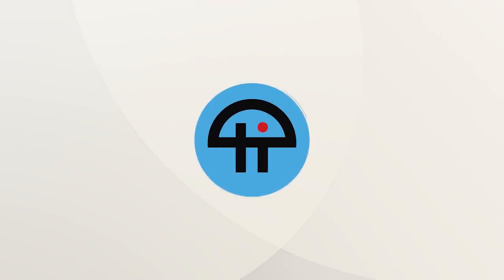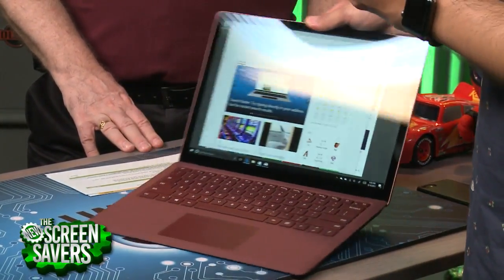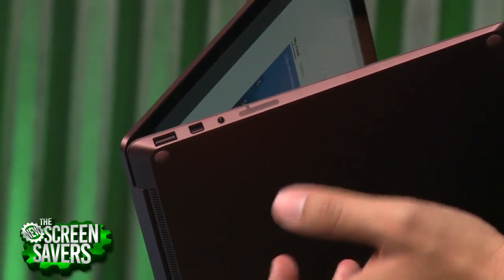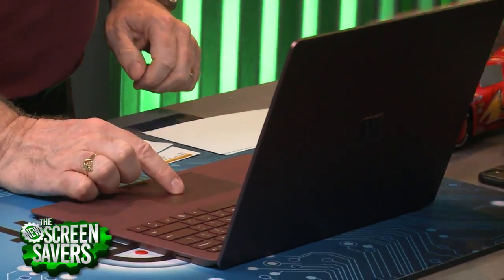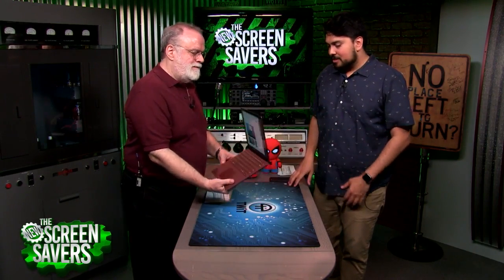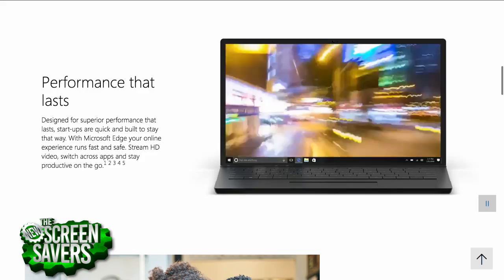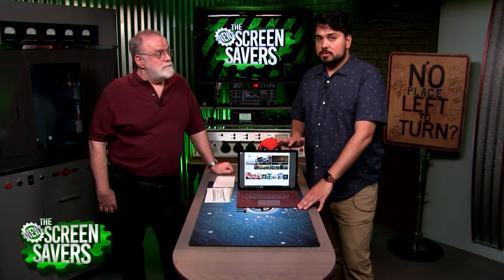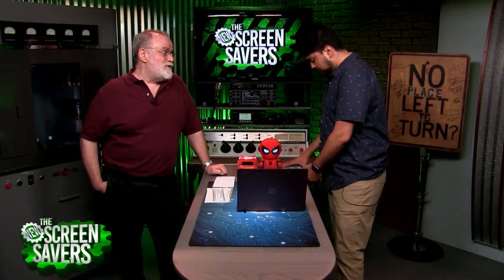Microsoft Surface Laptop First Look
On the 'The New Screen Savers,' Nathan Olivarez-Giles and Scott Wilkinson take a look at the new Microsoft Surface Laptop running Windows 10 S.